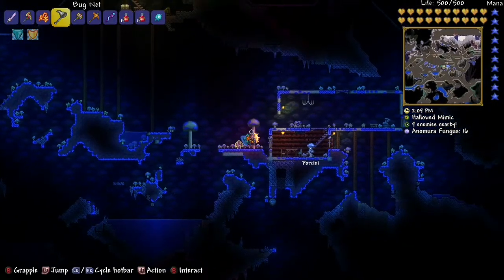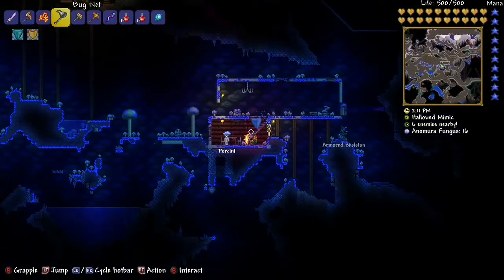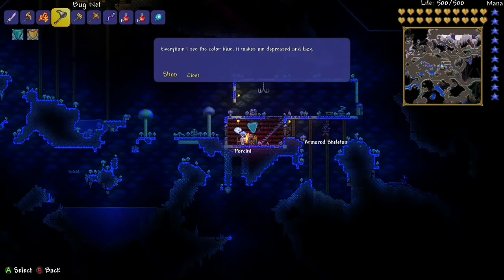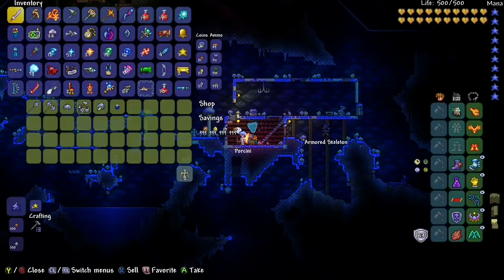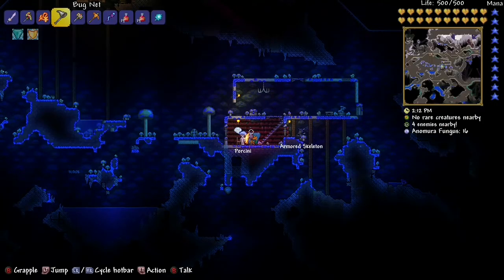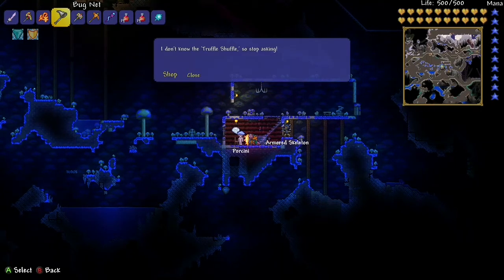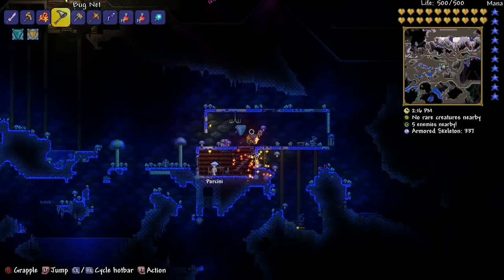(How to get truffle npc) - in Terraria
How to bring a truffle npc